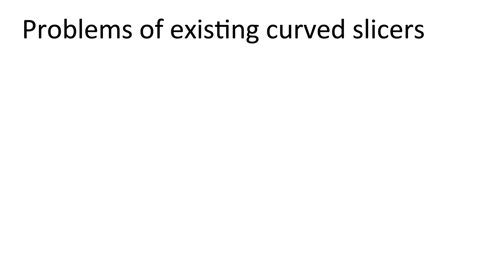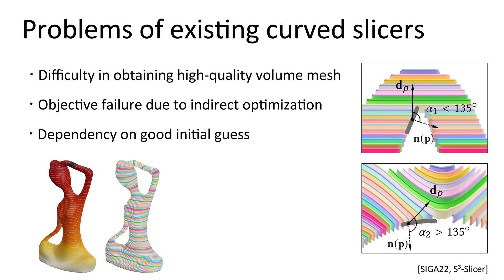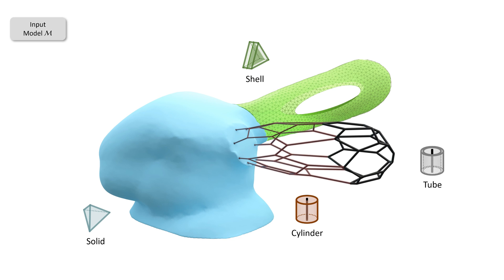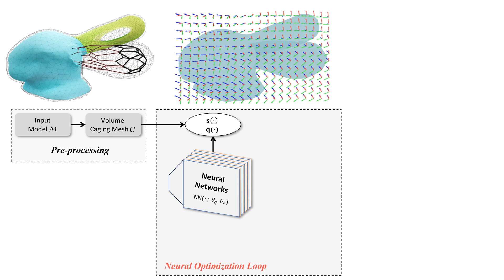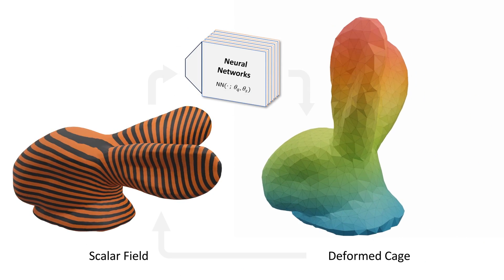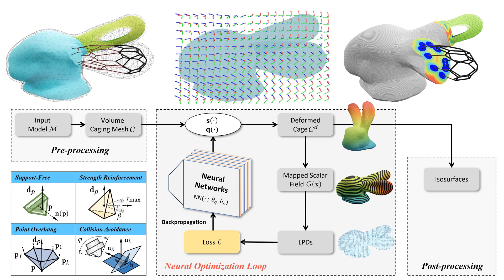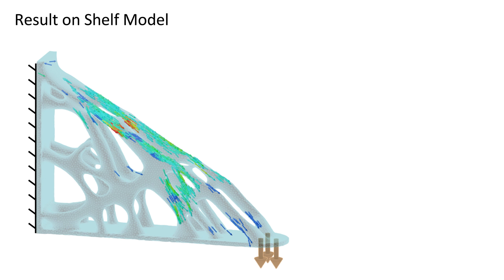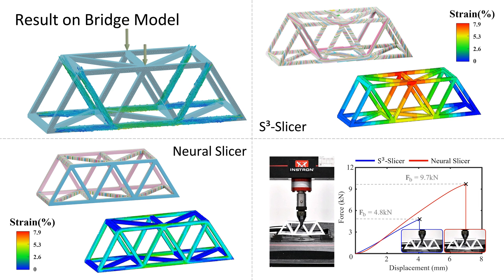Neural Slicer for Multi-Axis 3D Printing (SIGGRAPH 2024)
In this work, we employ neural networks to establish a deformation mapping for curved layer generation that can be optimized through loss functions directly defined on the local printing directions. Our method relies less on the initial values and can generate results with significantly improved performance for models in diverse representations and topology.

This research work has been accepted to publish in the following paper:
Tao Liu, Tianyu Zhang, Yongxue Chen, Yuming Huang, and Charlie C.L. Wang, "Neural slicer for multi-axis 3D printing", ACM Transactions on Graphics (SIGGRAPH 2024).

(Source code will be released after July 2024)